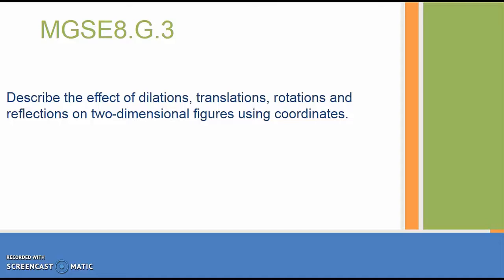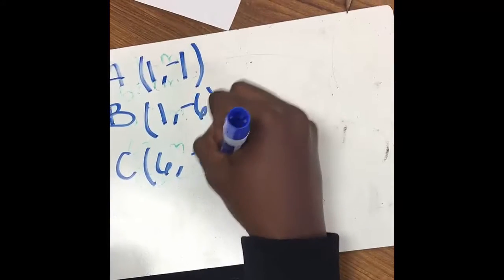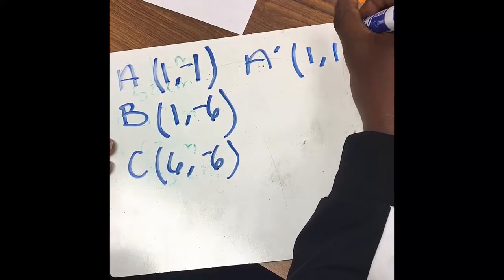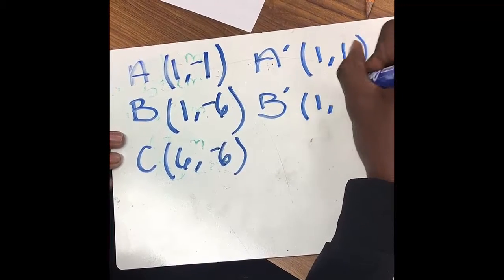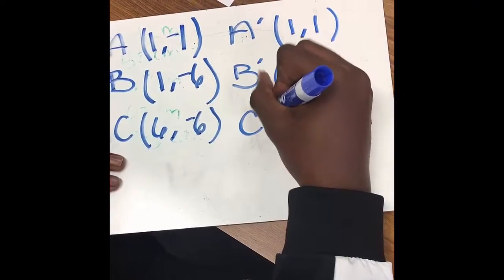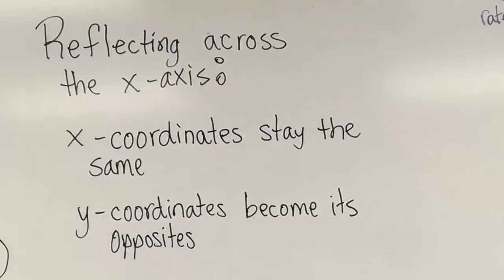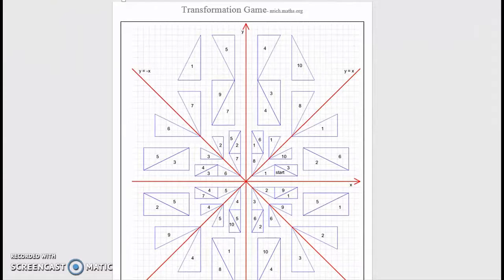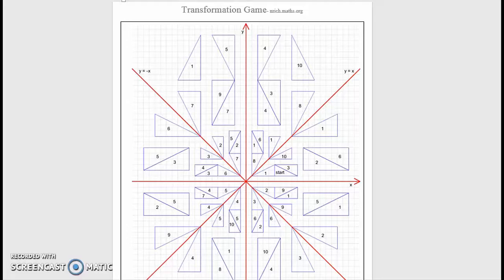8th Math MGSE8 G 3 Video